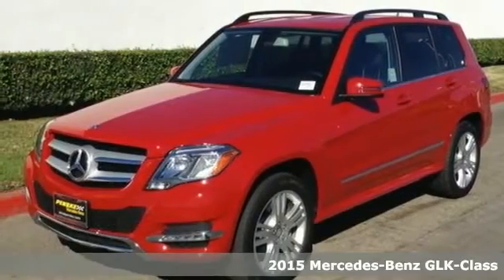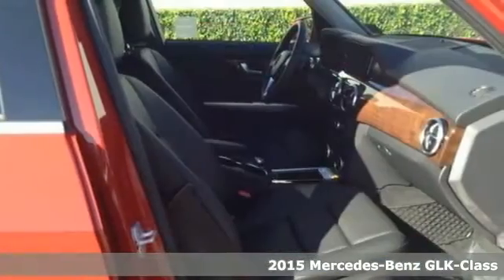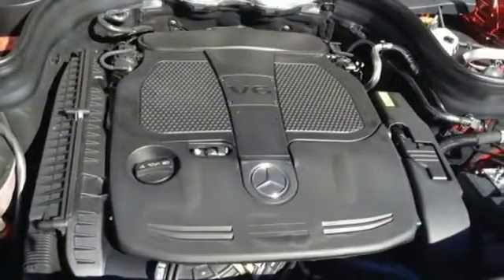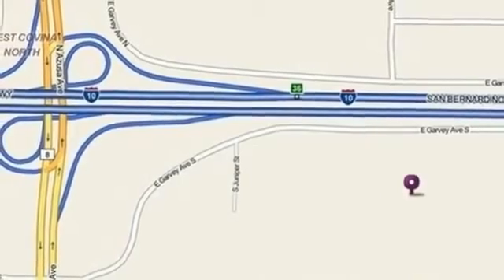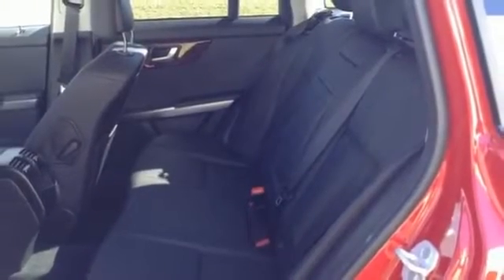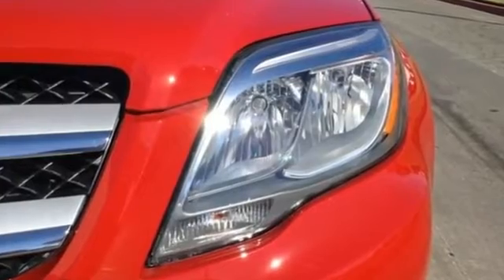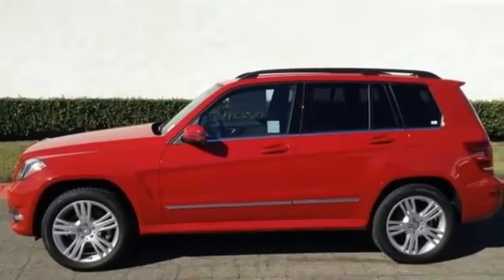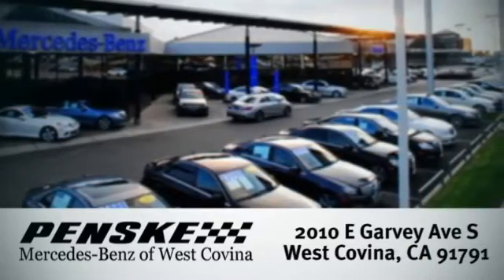2015 Mercedes Benz GLK Class West Covina CA El Monte, CA FG343045 360p